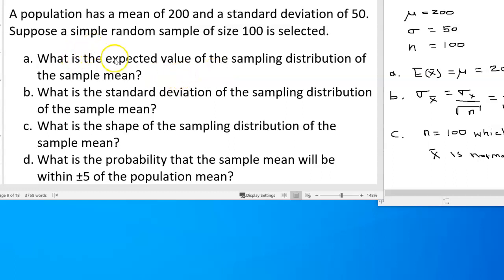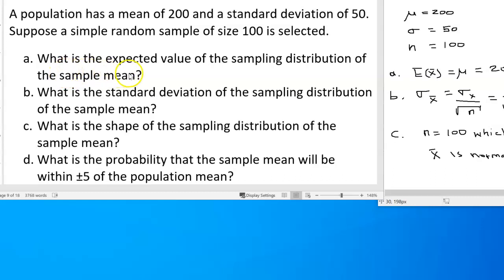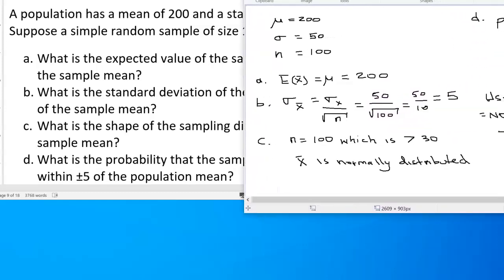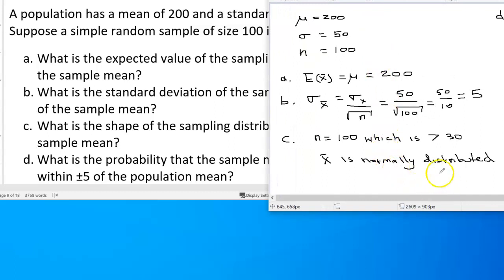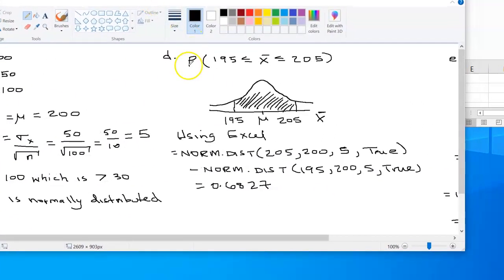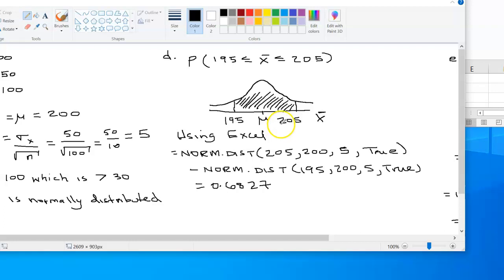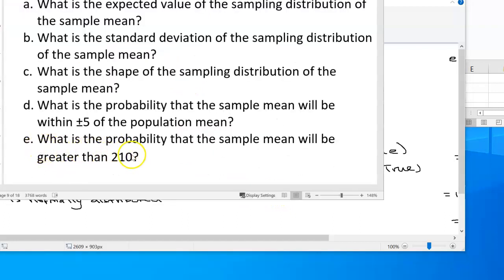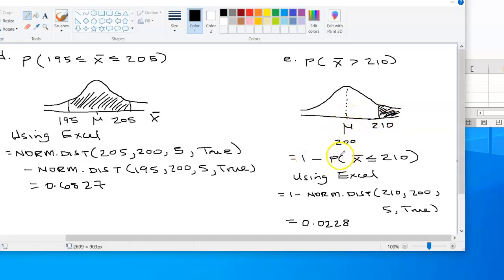Using Excel to calculate probabilities of the sample mean